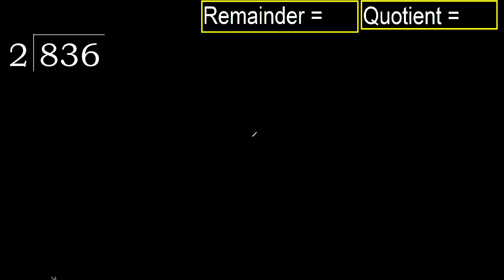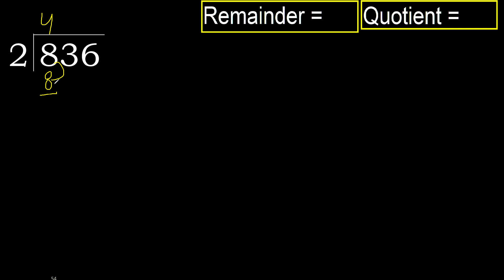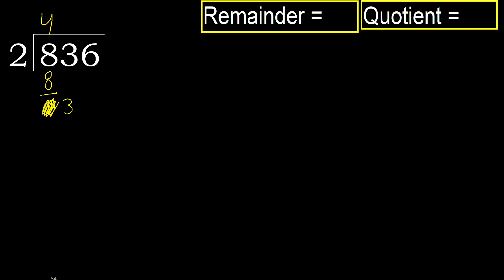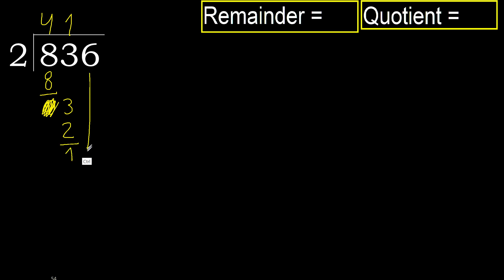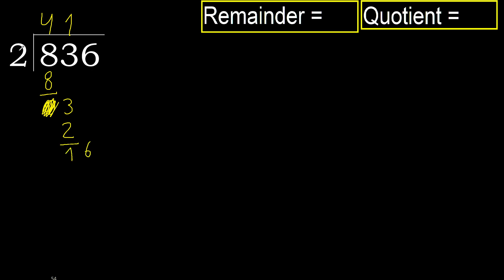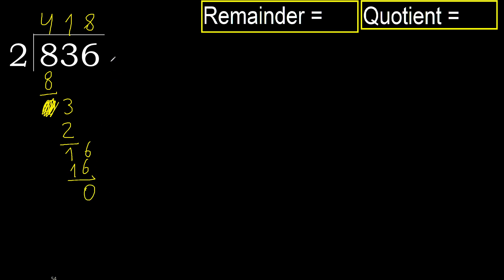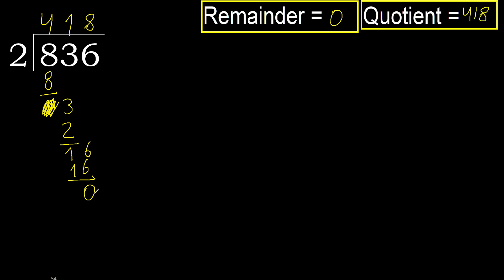Divide 836 by 2 , remainder . Division with 1 Digit Divisors . How to do